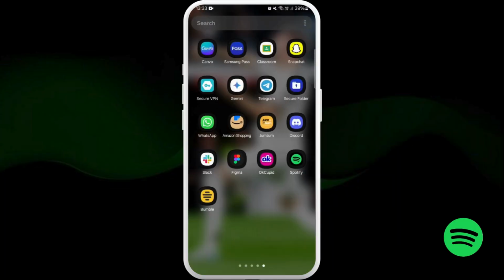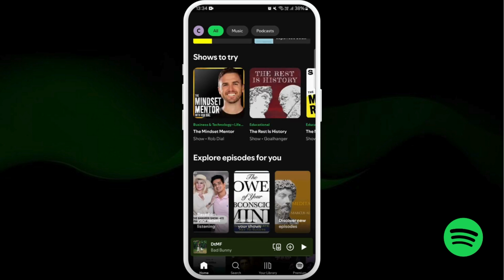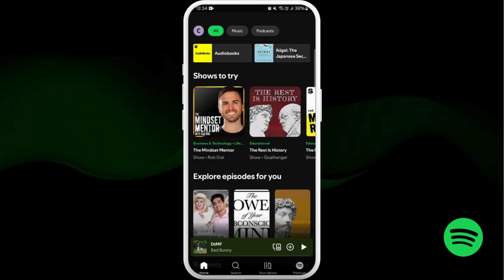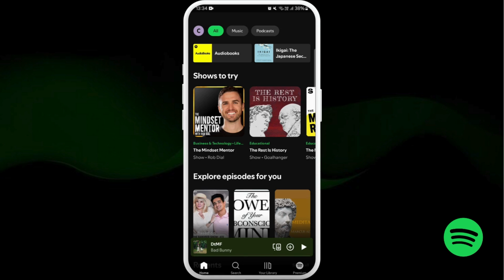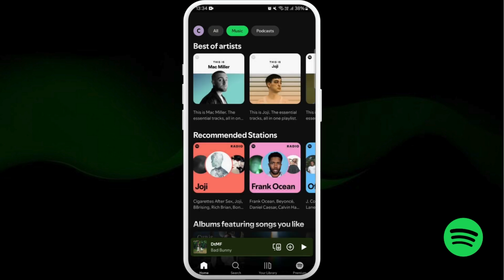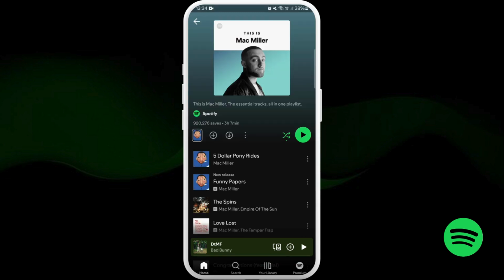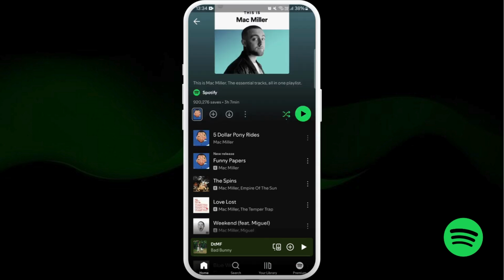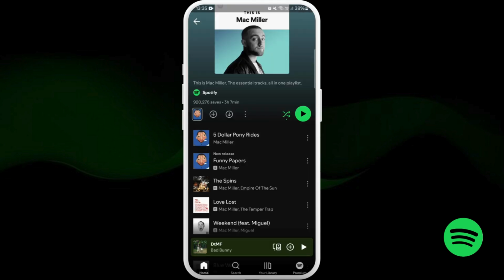How to Add to Queue on Spotify 2025?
Want to take control of your music playlist? In this quick and easy tutorial, I’ll show you how to add songs to your queue on Spotify so you can plan your next tracks without interrupting the current vibe! Perfect for parties, workouts, or just a chill listening session.

👉 How to Clear Your Queue on Spotify Mobile
👉 How to Create a Playlist on Spotify